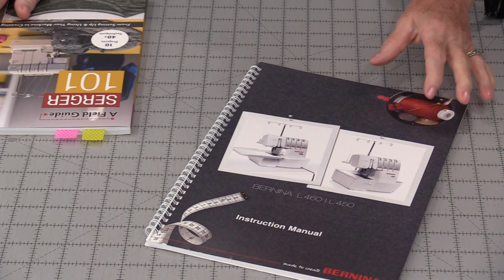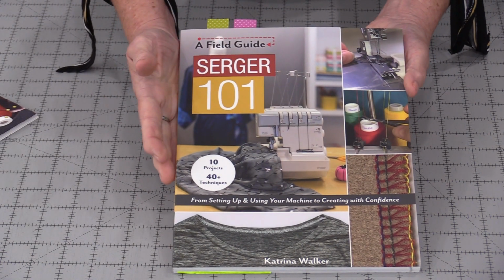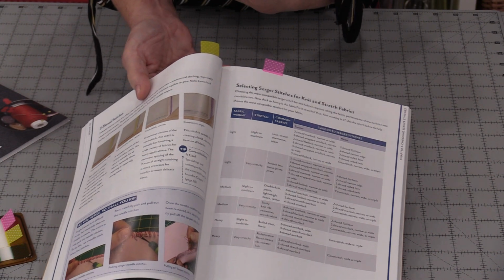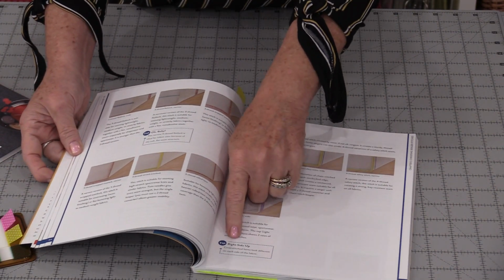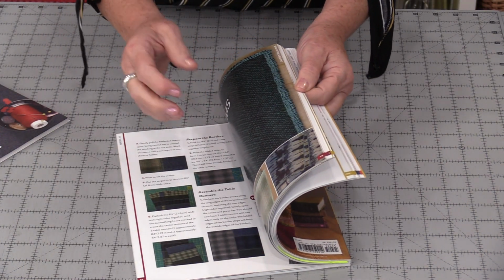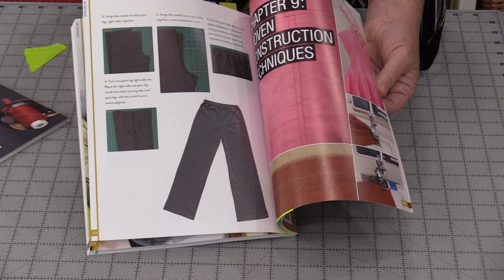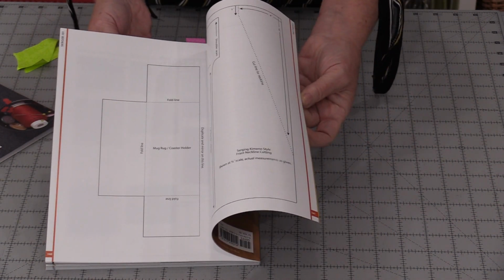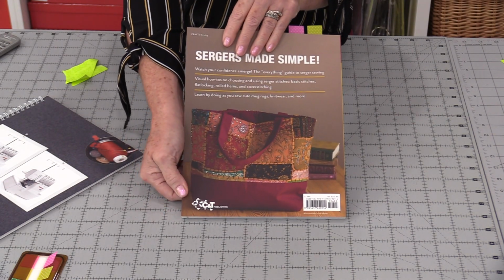The Everything Guide to Serger Sewing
There's a lot we can do with our Sergers and this book helps us get to that point :)
In Canada